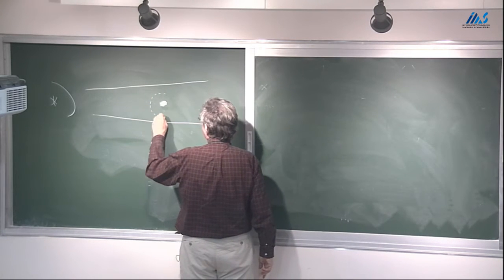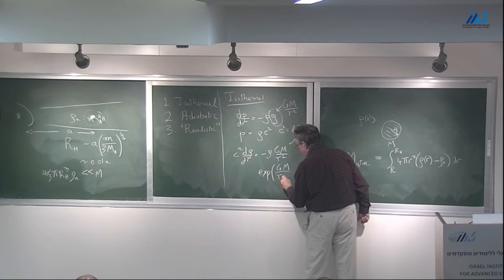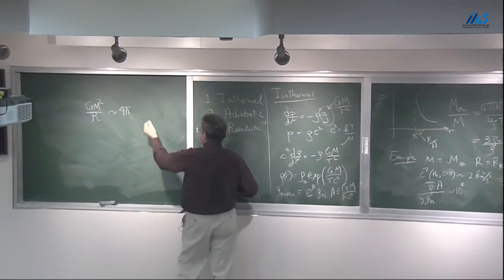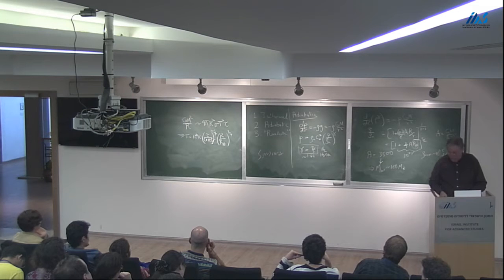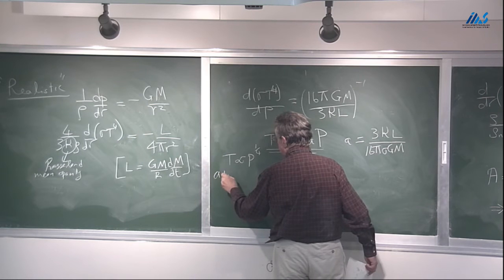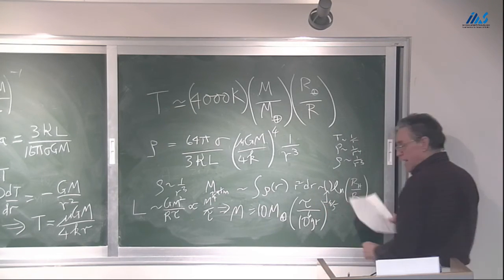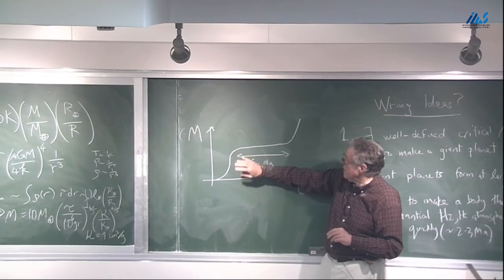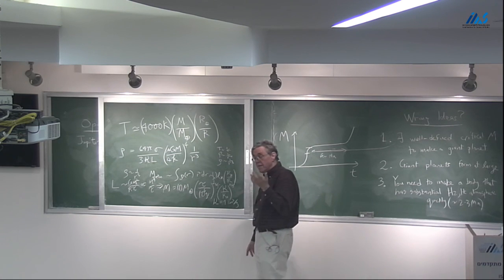Dave Stevenson (Caltech) Giant Planet Gas Accretion